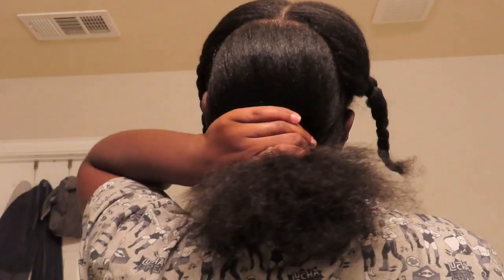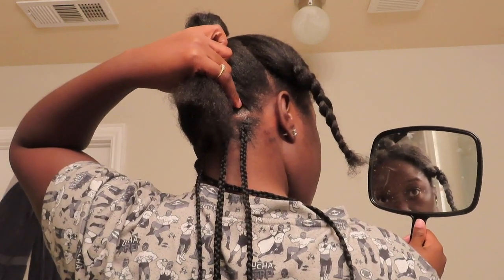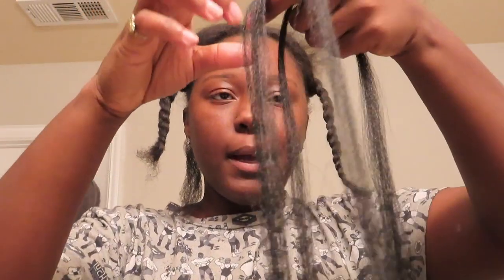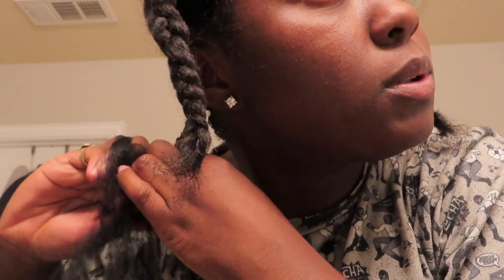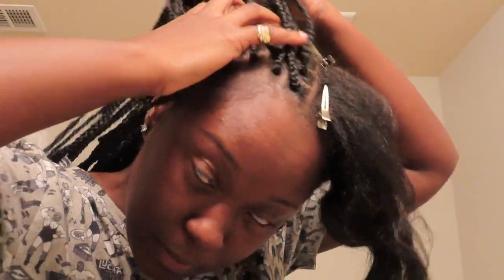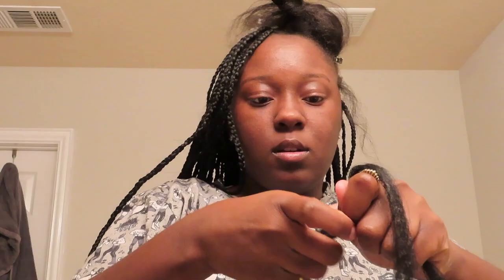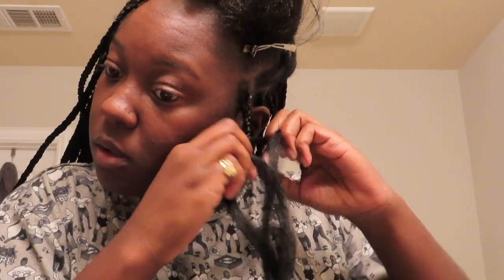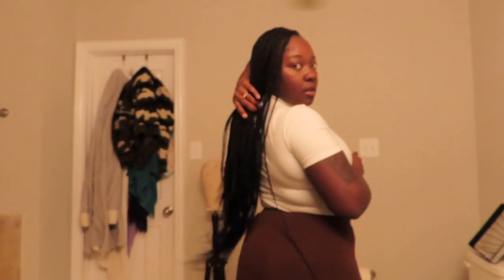Easy summer box braids How to box braid on yourself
A semi step by step tutorial of my easy DIY small summer box braids. First attempt came out better than I could imagine.